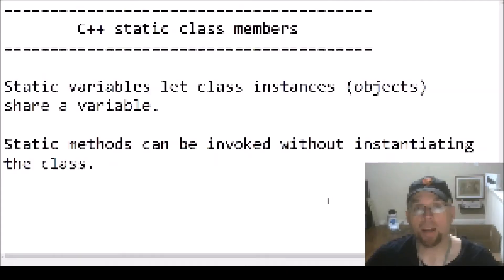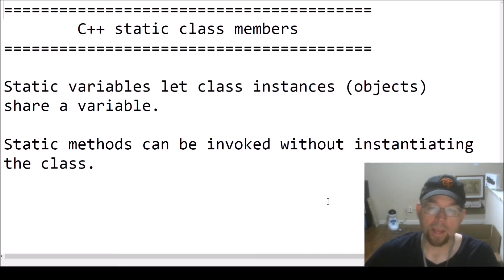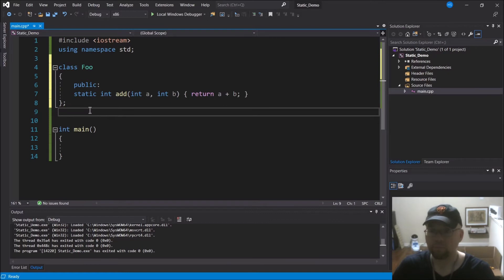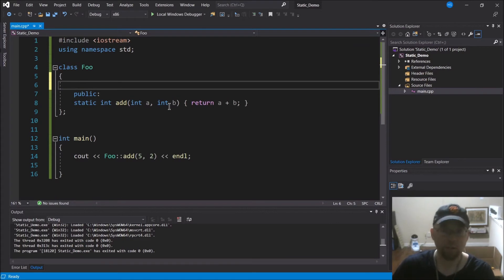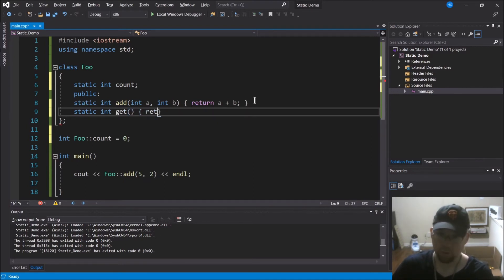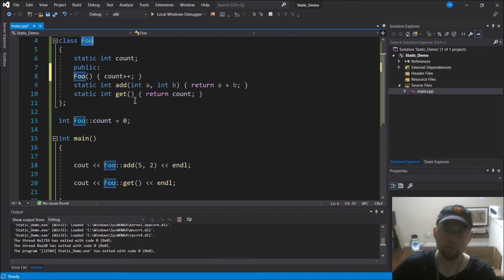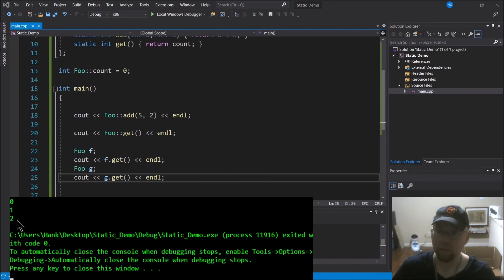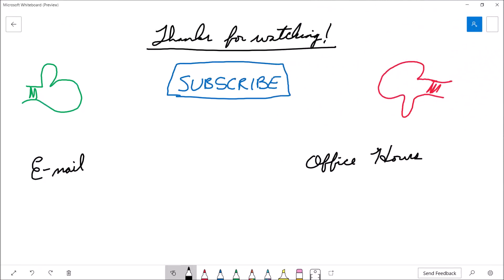C++ Static class variables and member functions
Let's talk about static class variables and member functions in classes. Here's a tutorial explaining the static keyword when used on variables and functions belonging to classes.